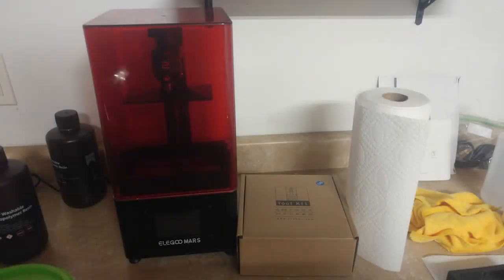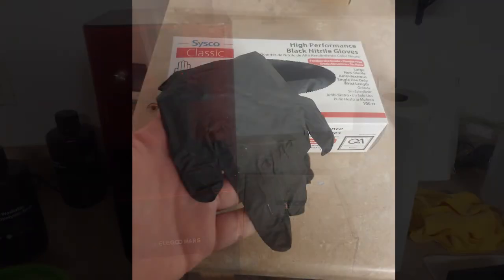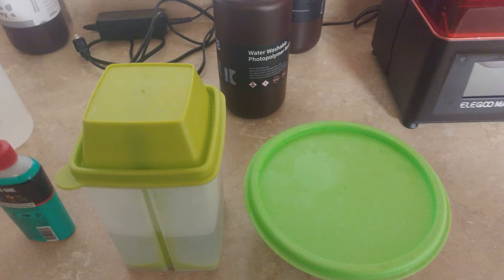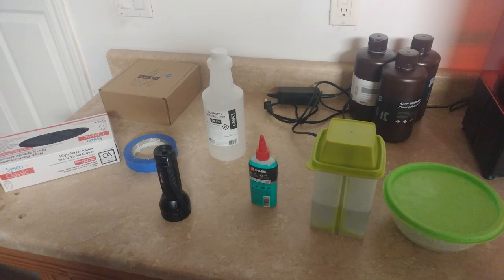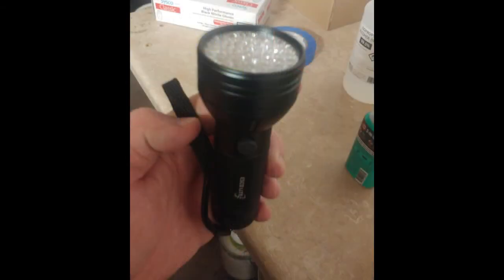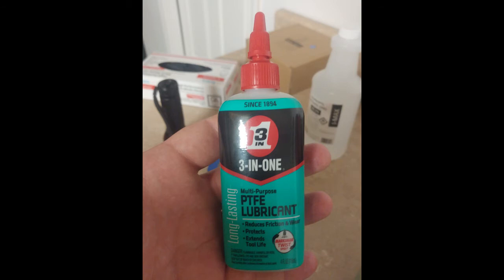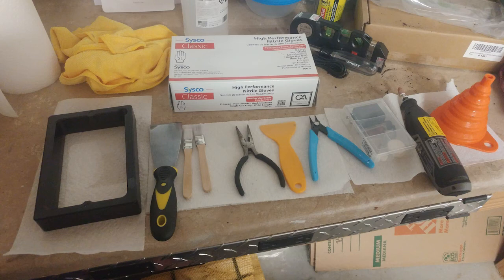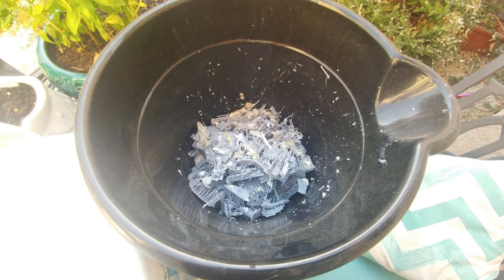Everything You Need to Start 3D Printing